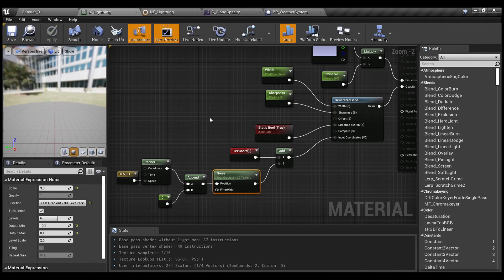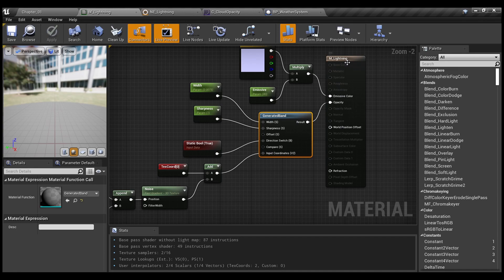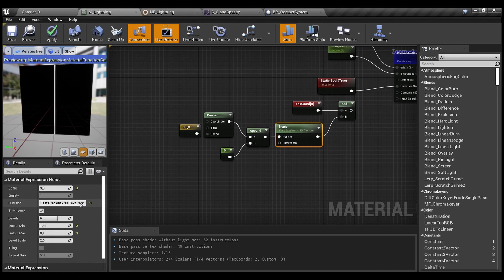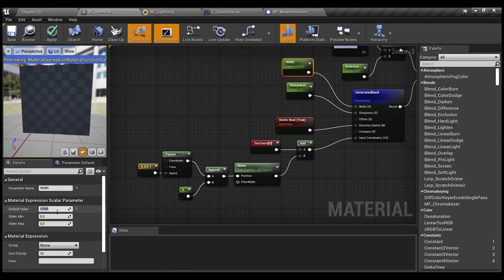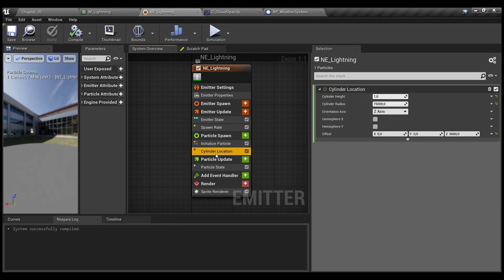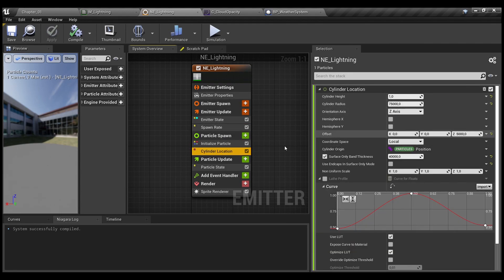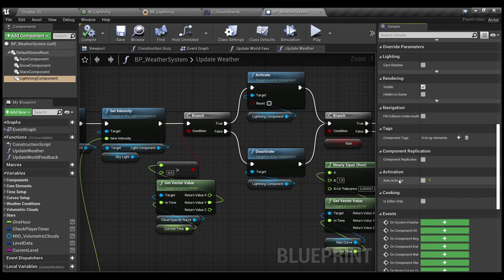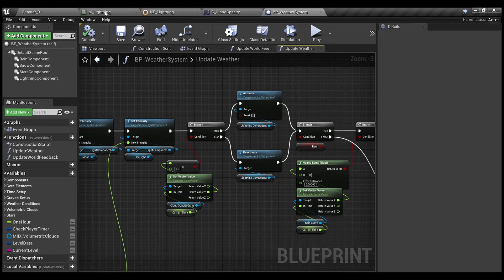Procedural Lightning in UE4/UE5